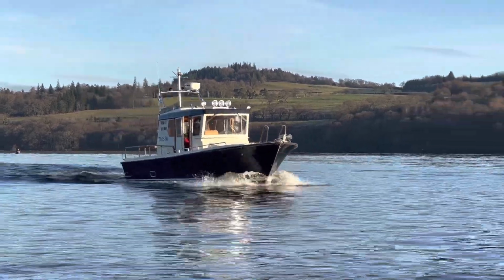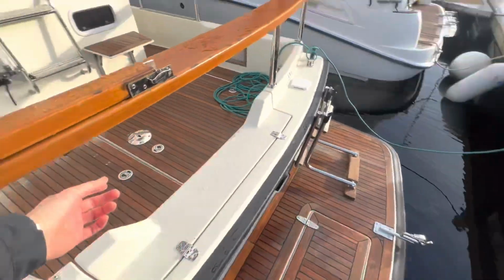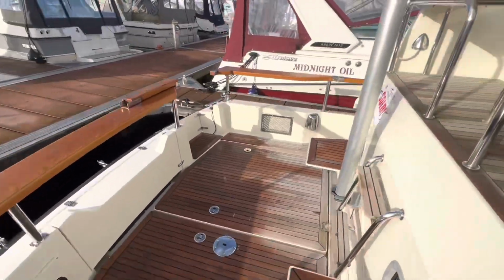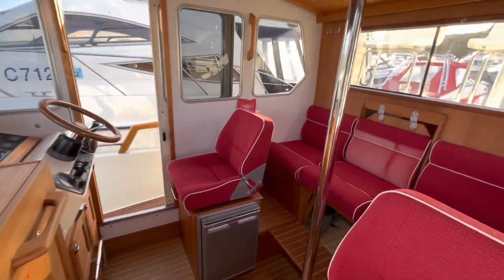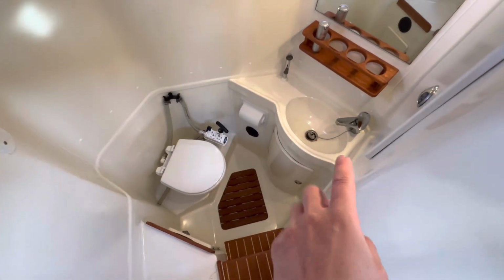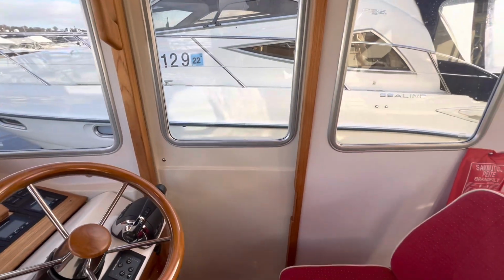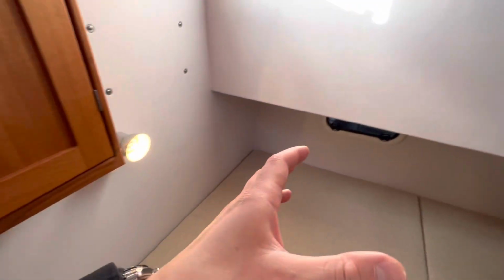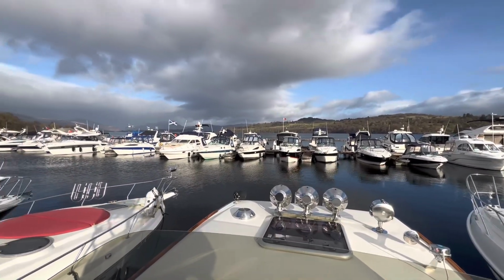2015 Botnia Targa 27.1 £219,995. Offshore excellence.